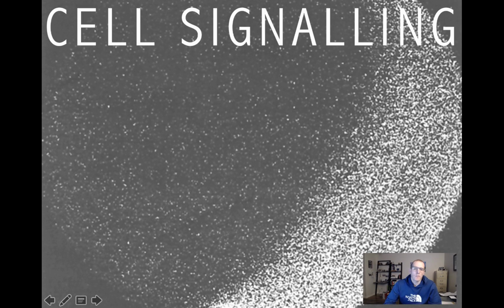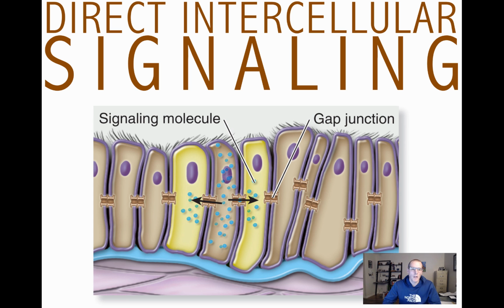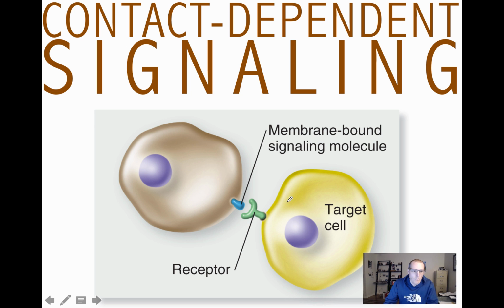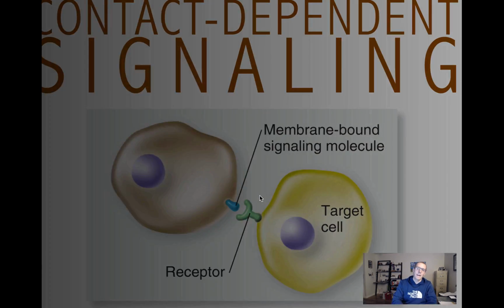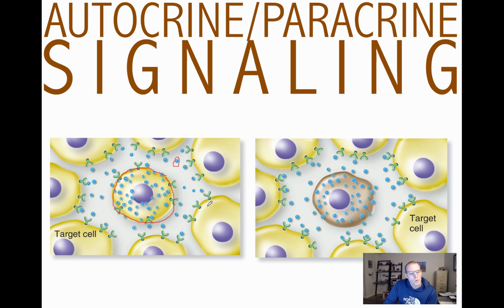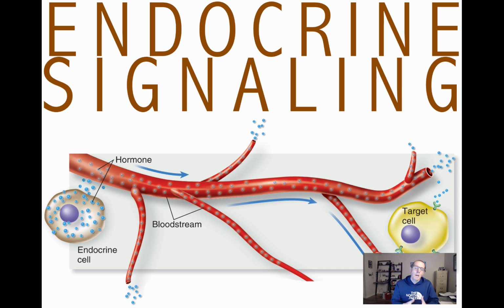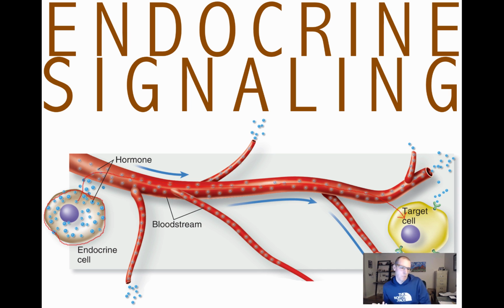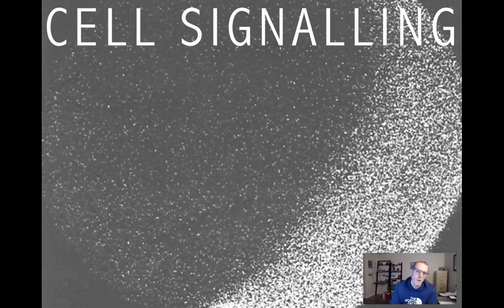OGB1 Week 11 P2